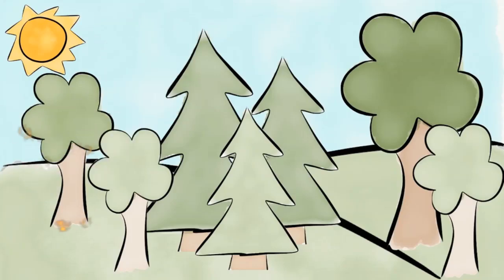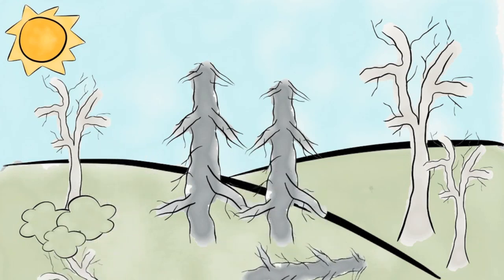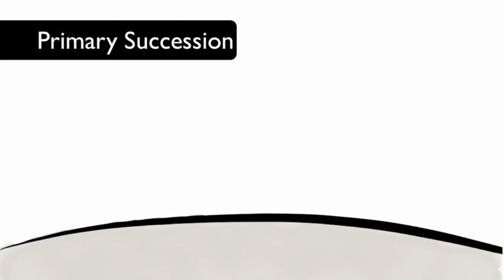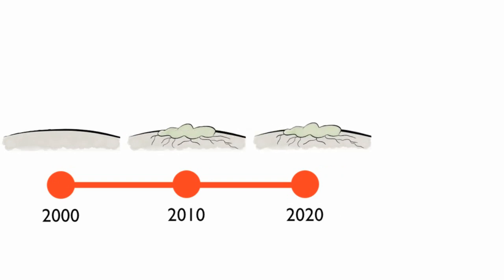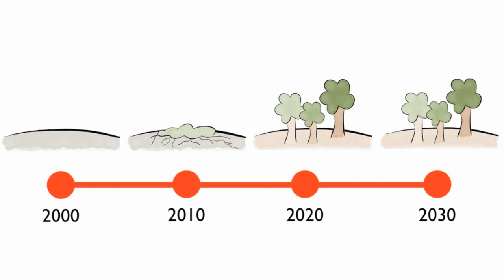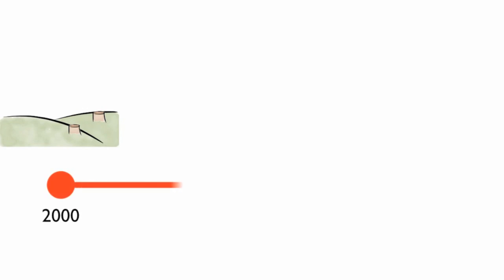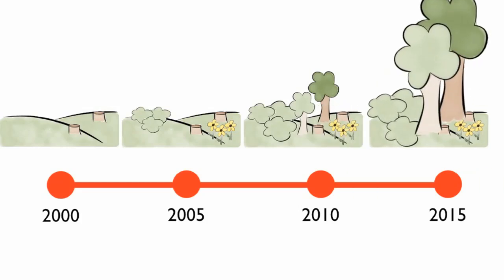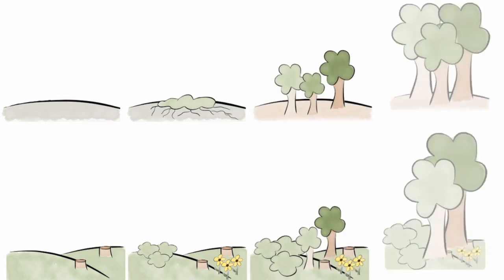Succession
Mature forests contain a variety of plants.  Prehistoric pines, old oaks and historical hickories dominate the area.  Sometimes entire forests can be wiped out by natural disturbances like fire.  The day after a fire the forest would look abandoned.  However over time the forest would grow back.  First low growing grasses would sprout.  Then bushes followed by small trees.  The predictable changes that occur in a community is called succession.

There are two kinds of succession.  Primary succession is the changes that occur in an area where no soil existed.  Ice melting to expose bare rock will go through primary succession.  Over time, pioneer species will populate the area.  Organisms like mosses and lichens break up the rock and help create soil.  Next, seed dispersal will bring seeds to the new soil and small plants will start to grow.  Over time the once bare rock will be a mature forest.

Secondary succession occurs when a developed ecosystem gets disturbed by natural disasters.  Fires and tornadoes can wipe out fully developed pieces of land.  Human activities like farming and logging can also change landscapes.  First low growing plants will populate the area.  Then trees appear and develop.  Secondary succession creates a mature forest faster than primary succession because soil was already in the area.

Primary succession is growth for the first time.  Secondary succession occurs where soil already exists.  Both types of succession are a series of predictable changes in the development of an ecosystem.